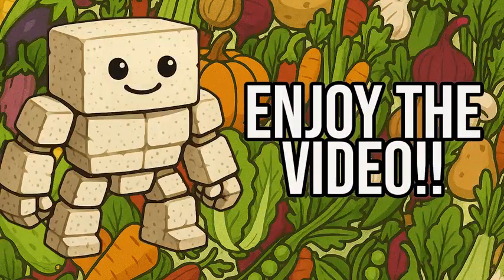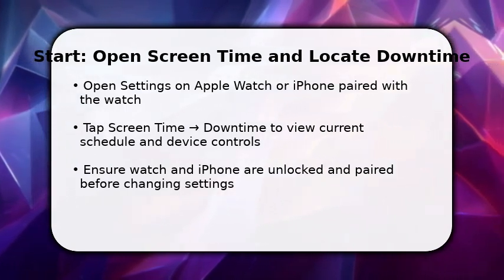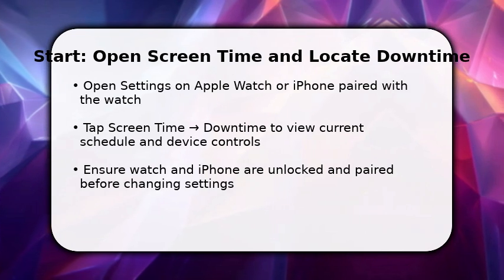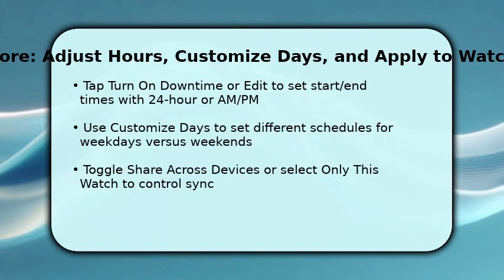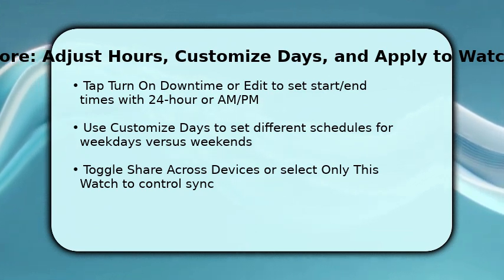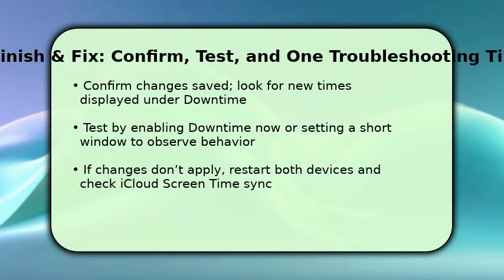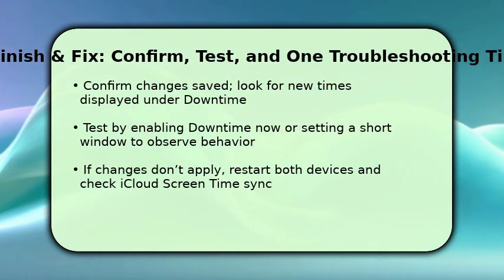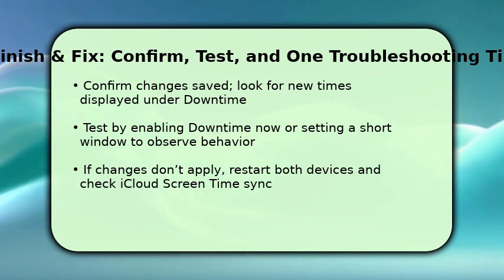How to Change Downtime on Apple Watch - Step by Step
How to Change Downtime on Apple Watch - Step by Step | 🔒 Surfshark VPN Deal — Stay private and secure. $1.99/mo + 3 Months Free ▸

Learn the precise steps to adjust your Apple Watch downtime settings for better device management. This video guides you through customizing watch face options and optimizing battery life with detailed instructions.

Apple Watch, change Downtime on Apple Watch, customize FaceTime Calls, watch settings adjustment, optimize Battery Life, iOS Device Management